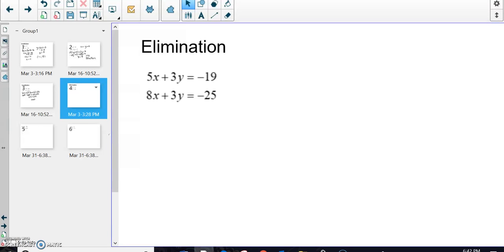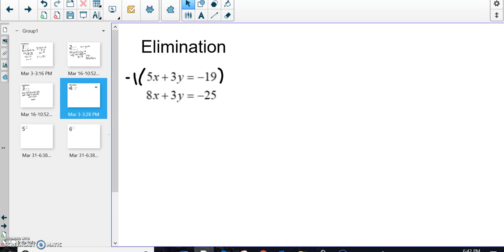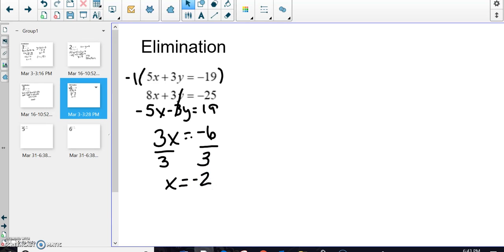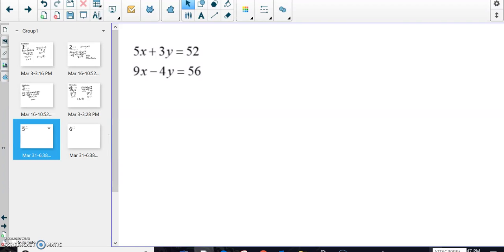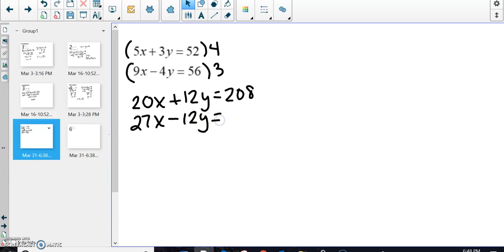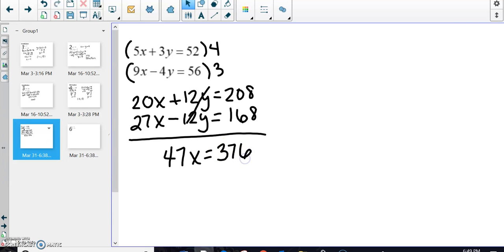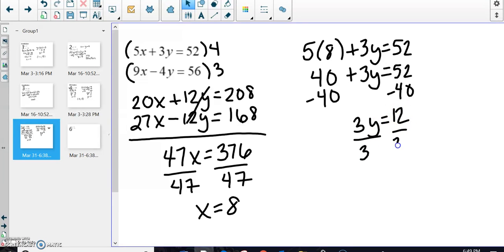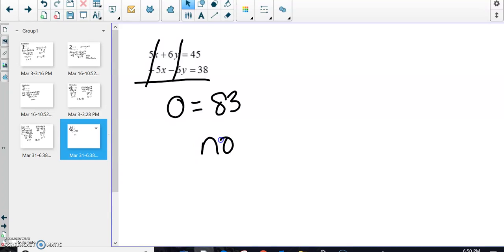Solve Systems by Elimination